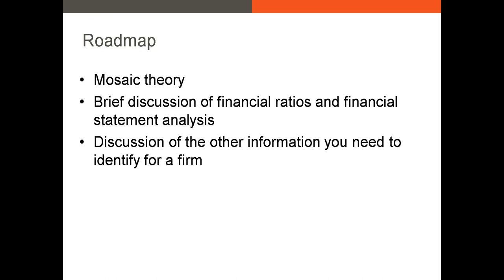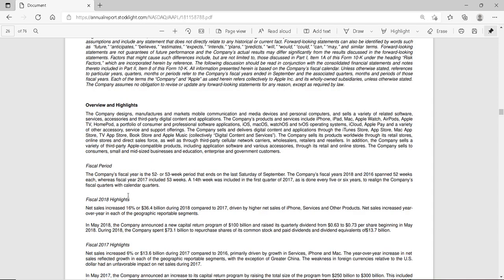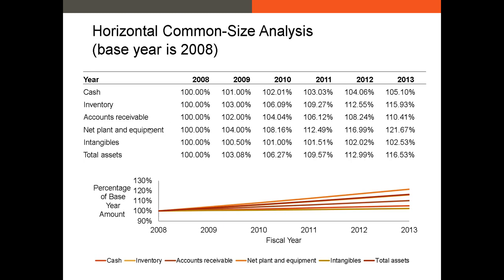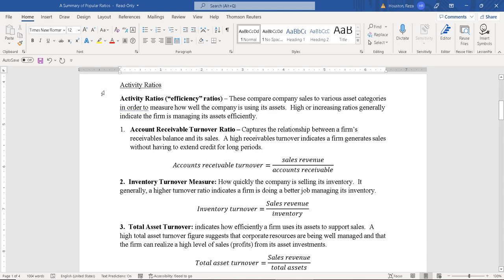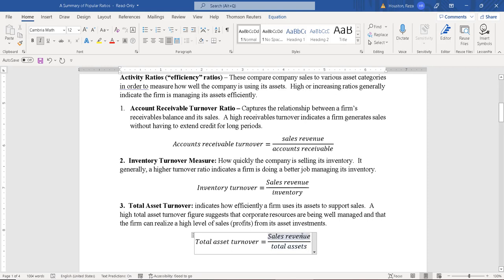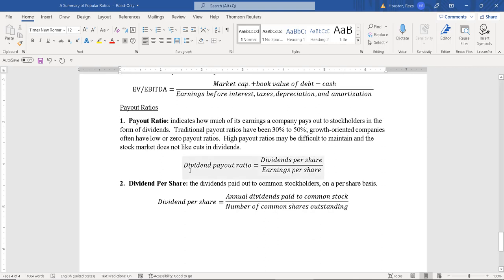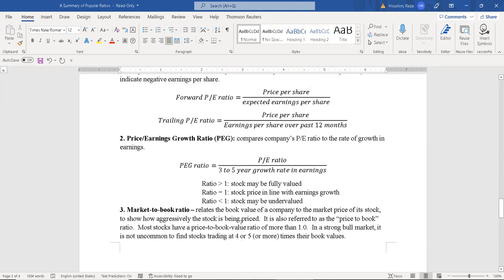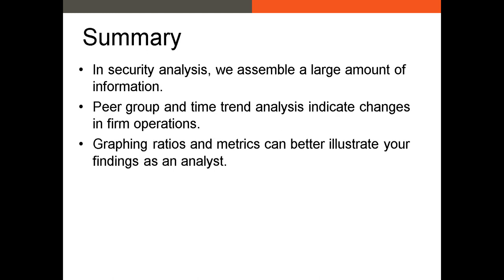Security Analysis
In this video, I provide a brief review of the basics of summary analysis, mosaic theory, and where to find data.